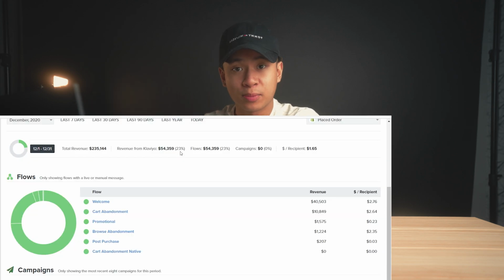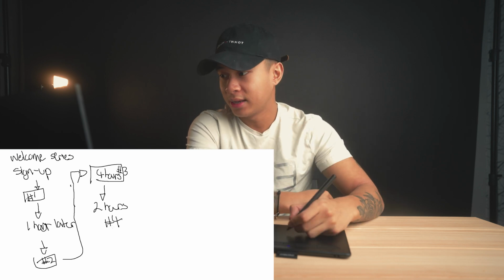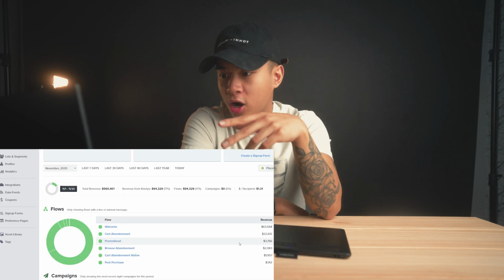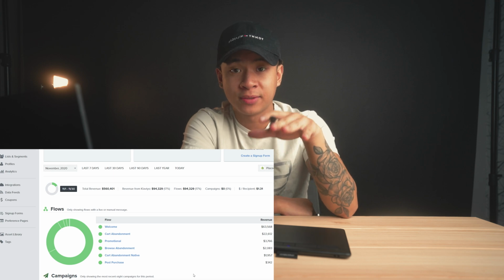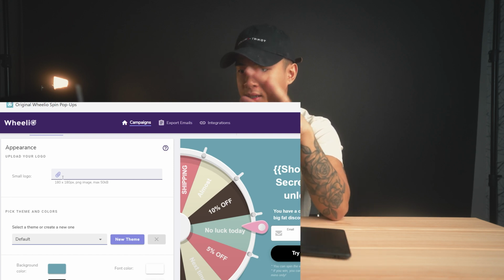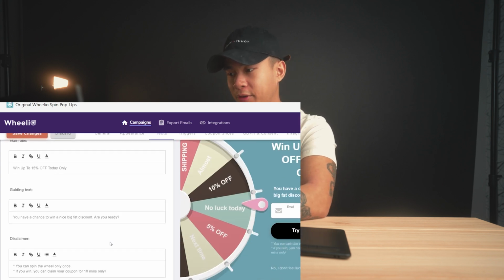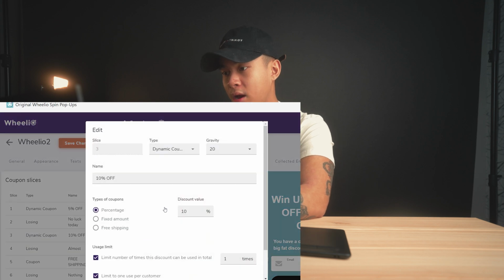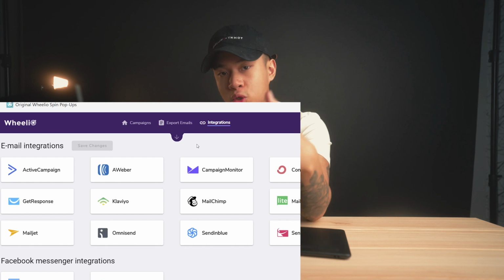My $4,000,000 Dropshipping Email Marketing Walkthrough